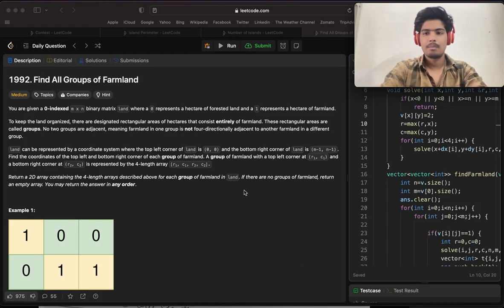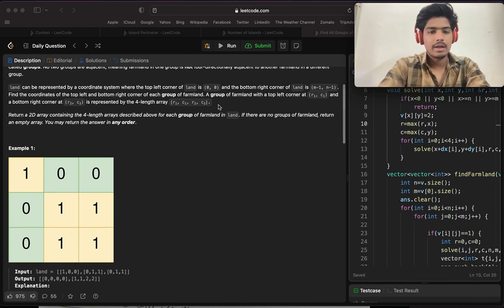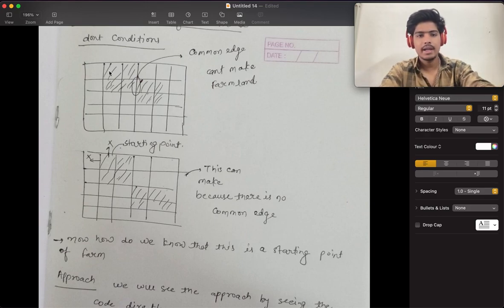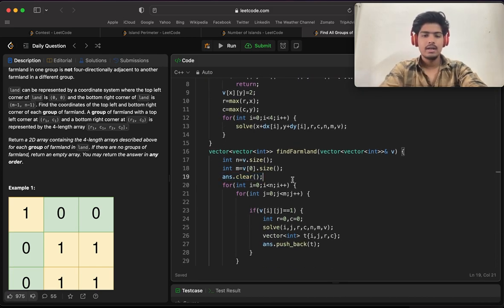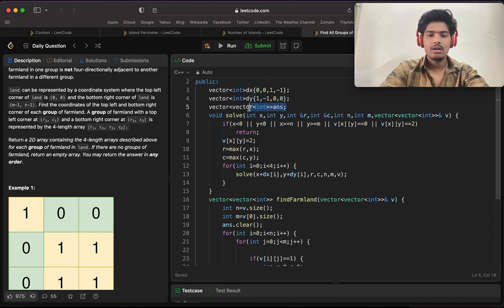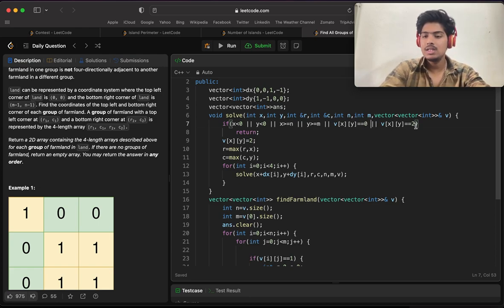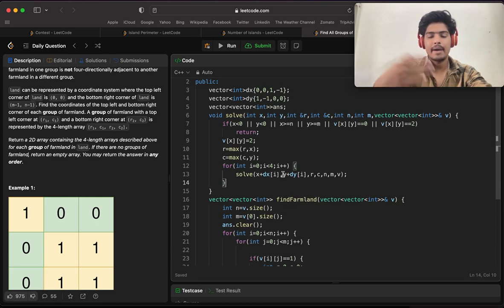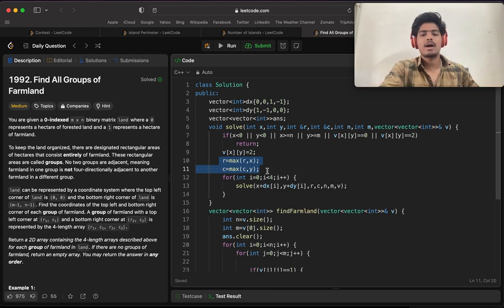1992. Find All Groups of Farmland | No BFS or DFS | Greedy|Asked By Amazon Microsoft|Brute to Optima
I will discuss how you can solve the question- 1992. Find All Groups of Farmland